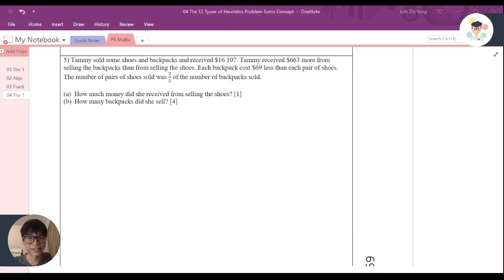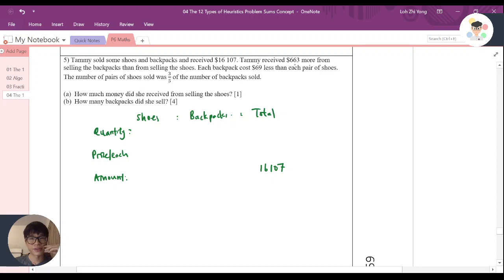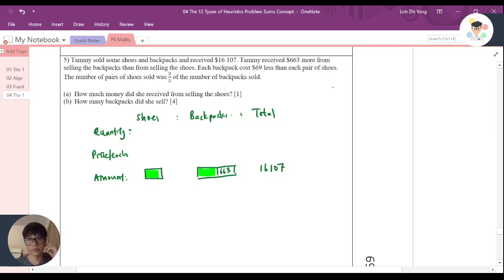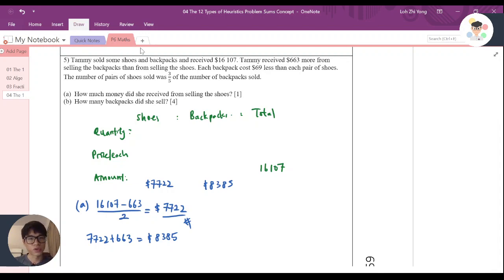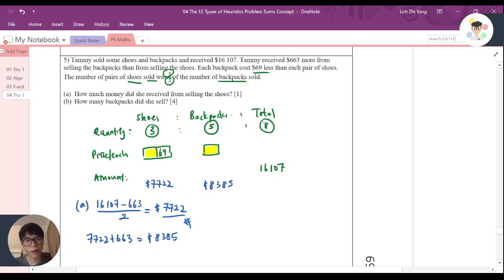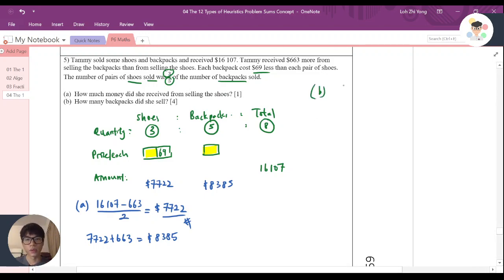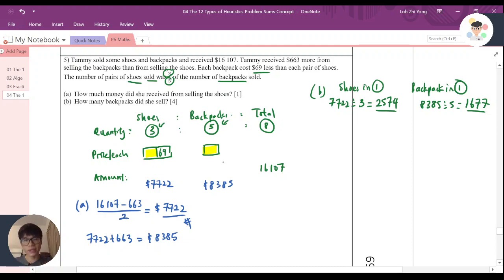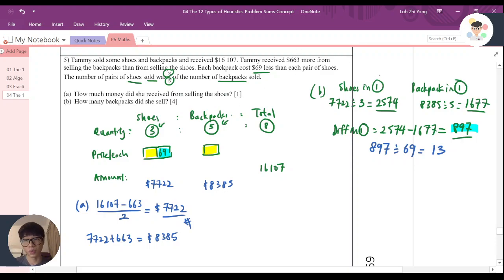Booklet 04 Page 59 Question 5